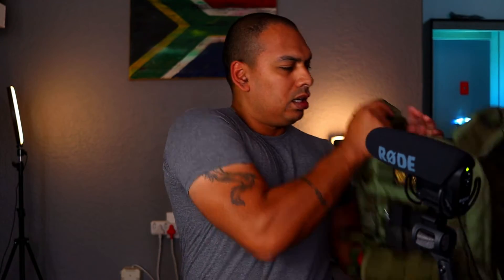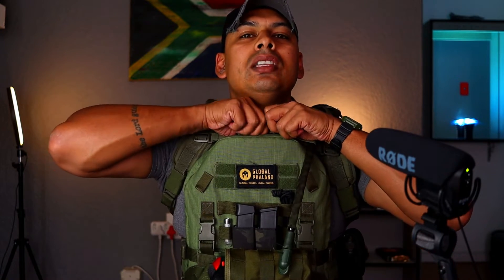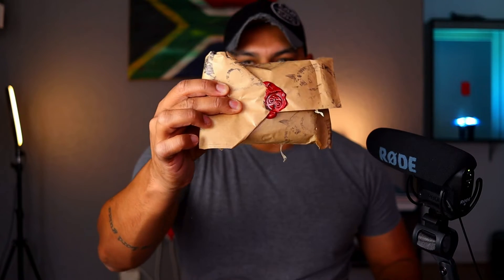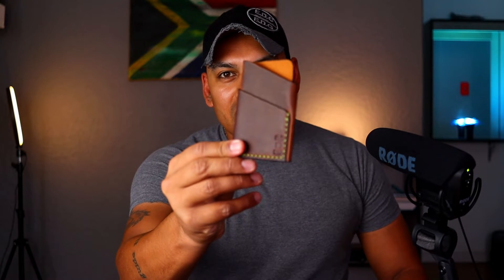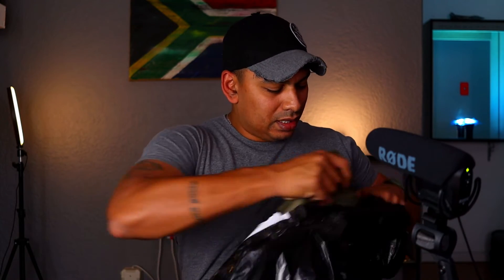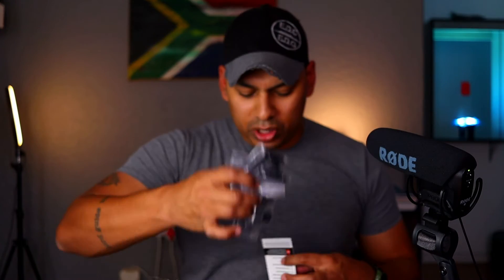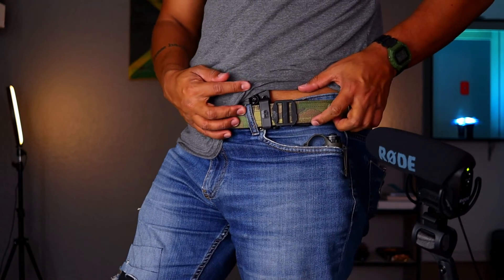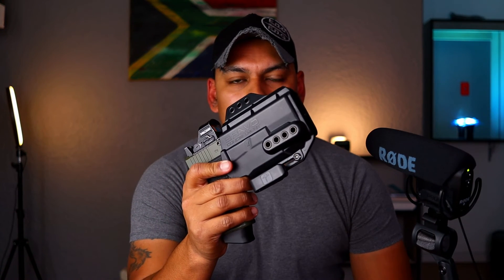New EDC gear April 2022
Massively grateful to all the guys who have sent me gear to review. This backpack from SA Tactical Institute seems ultra solid. The leather gear one gets from Strauss and Co is of the highest quality as well.